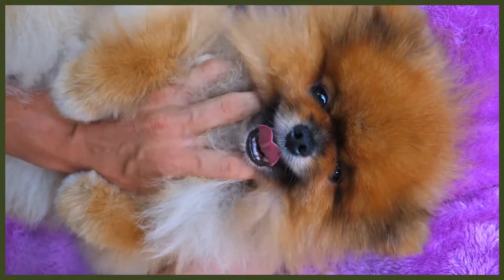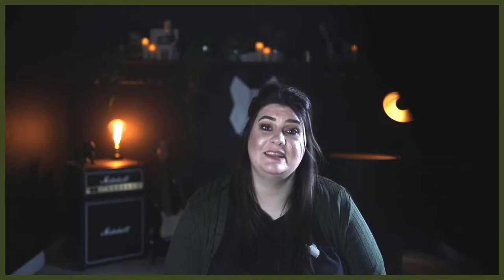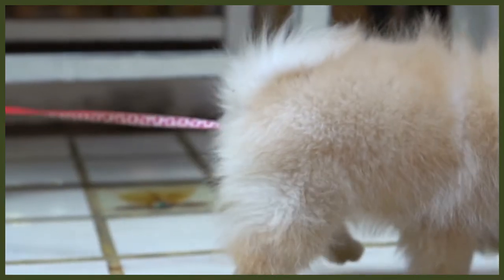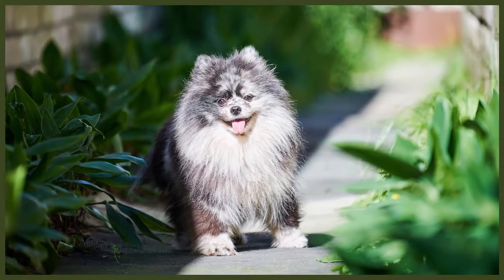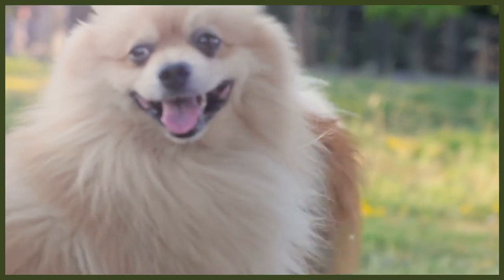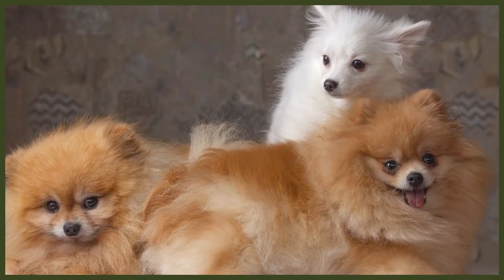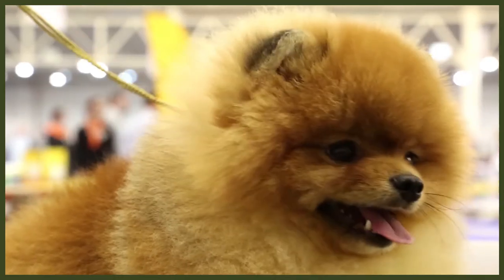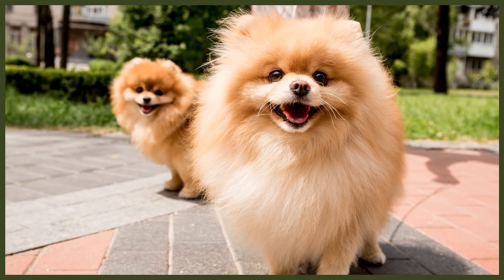POMERANIAN GROOMING DEEPDIVE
POMERANIAN GROOMING DEEPDIVE. Today you can learn all about the grooming requirements of a Pomeranian.

OUR PRODUCTS:
Fenrir Ragnar Harness

These videos are made and aimed at adults in a stage of their life to purchase or adopt a dog, we want to help them choose the right breed and become excellent canine leaders to help end the number of dogs that end up in shelters.